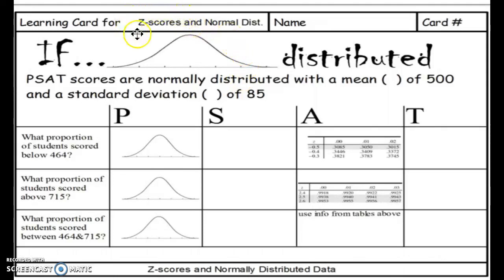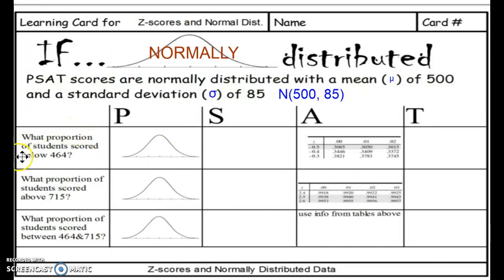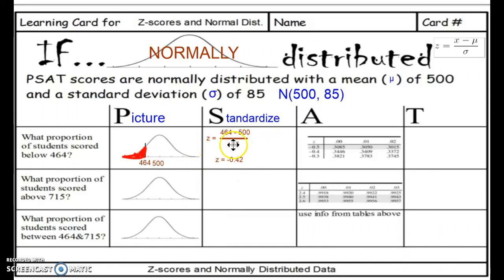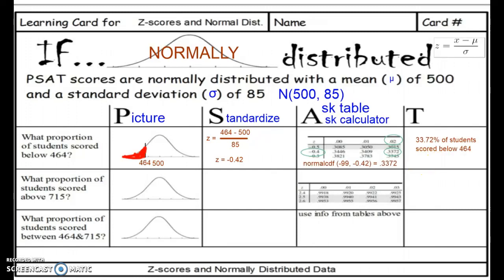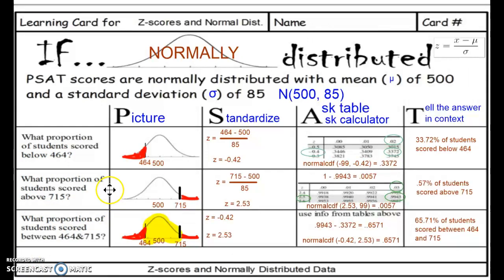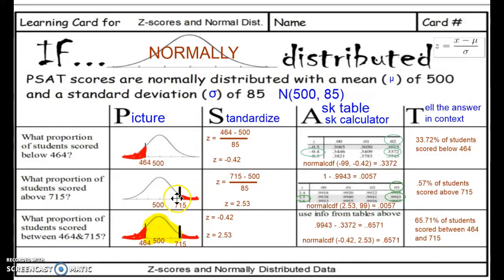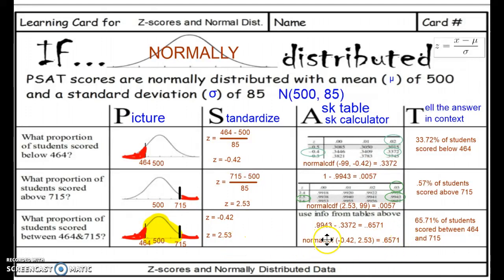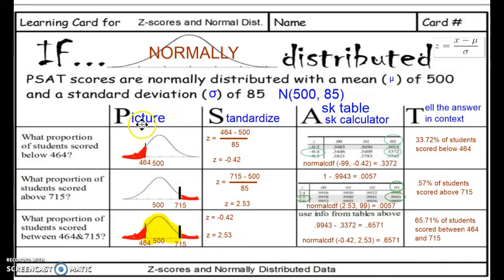Learning Card - Z-Scores and Normal Distributions Part 1